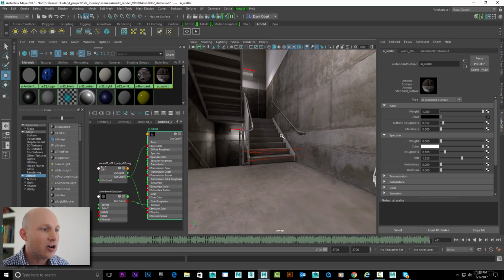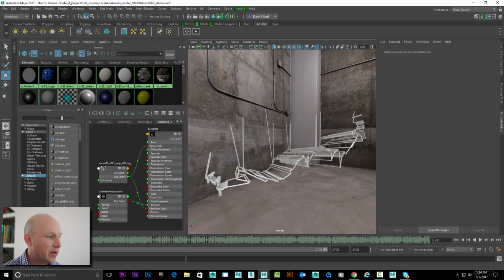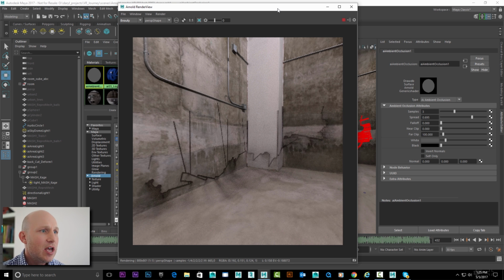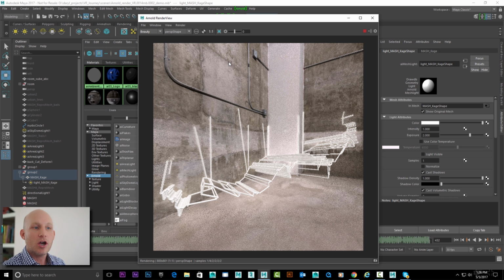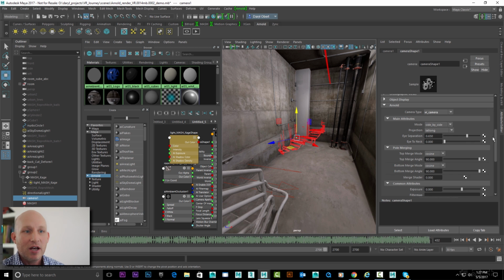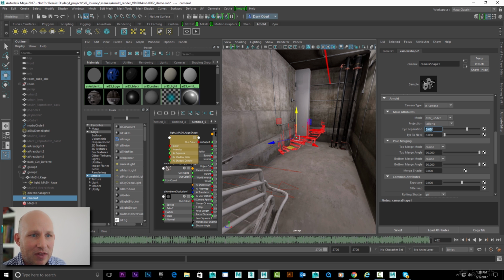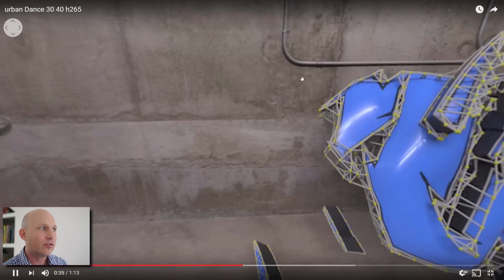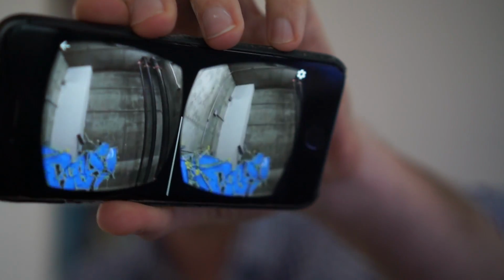Journey to VR: Rendering 360 video with Arnold 5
Daryl shows us how to render VR images using Arnold 5. He highlights improvements like the new VR Camera, ai Standard Surface shader, improved Mesh Light sampling, and speed!

Visit the Journey to VR blog for more demos, interviews with industry experts, and more